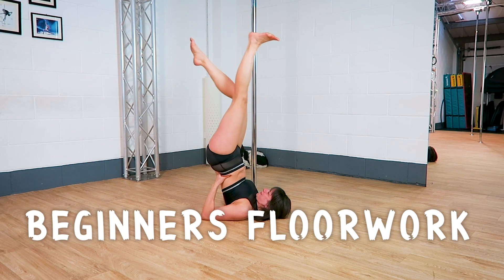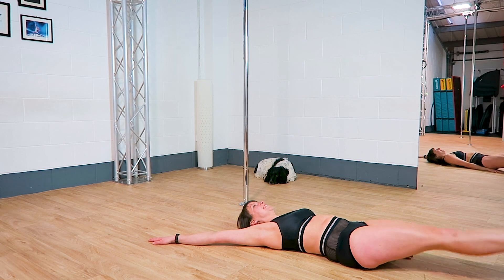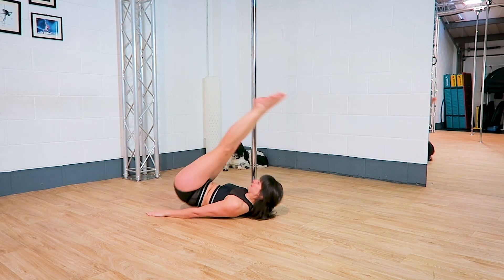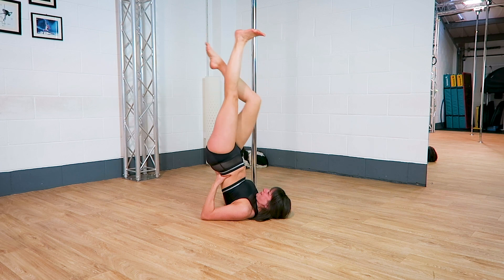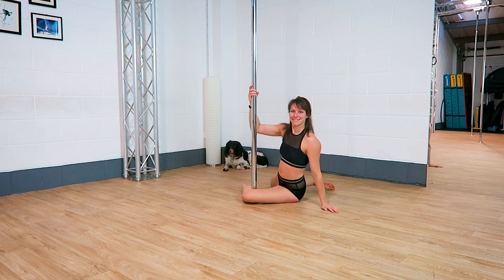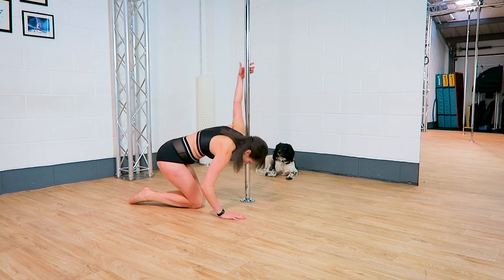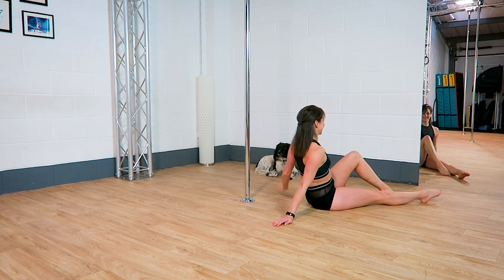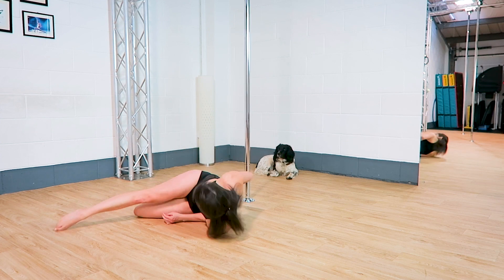Pole Dance Floorwork Moves (FOR BEGINNERS)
Eleven beginners pole dance floorwork moves. In this video, I want to share some of my favourite easy pole dance floorwork moves. Most of these floorwork moves do not require a pole, so even if you don't have a pole at home you can still practice! I've selected a bunch of floor shapes and floorwork moves which will mostly be suitable for beginners. Hopefully these moves will give you some ideas or inspiration when it comes to creating fun pole dance choreography pieces. Have fun!

🔥 Learn to Pole Dance at Home - For full pole dance tutorials,